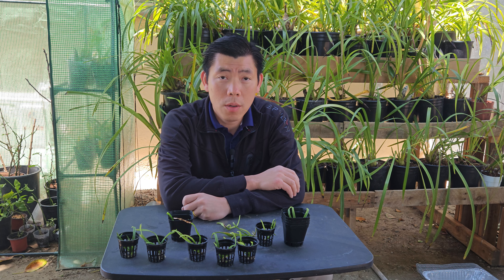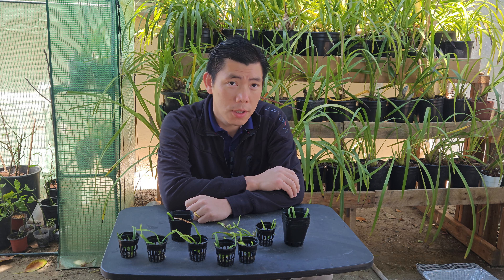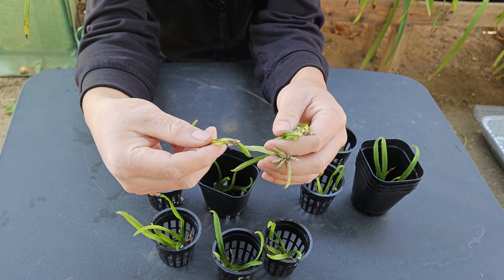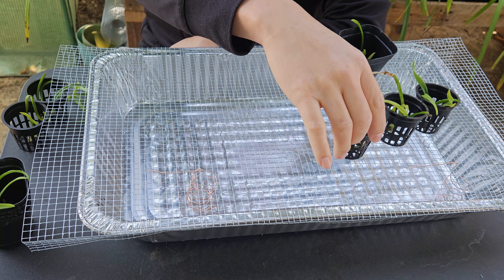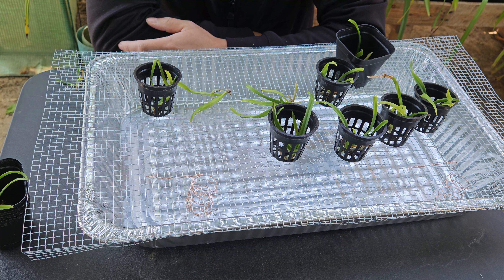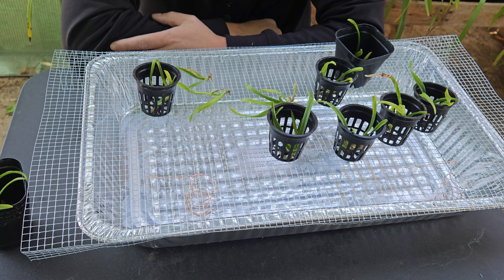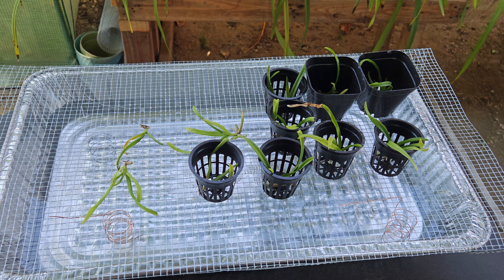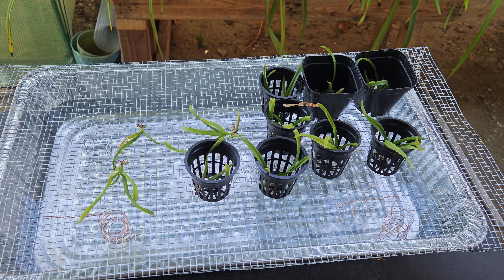How I increase humidity for my seedling and rootless orchids + electroculture experiment.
This humidity tray is a modified version of what I used previously.  This version of humidity tray also incorporate the popular electroculture that most gardeners are experiment and or utilizing in their gardens.  I modified this humidity to incorporate this electroculture to gather the energy in the air to supercharge the water inside the tray and as it evaporate, it will also release electron into the air, which then allow the plant roots to intake that electron along with the humidity.

I am new to this electroculture. I did not find any research that's done for orchid.  I want to experiment it to see whether or not it will work on orchids.  There are a lot of study for gardening and farming.  You can look up Yannick Van Doorne on his channel to learn about this method.

I will post update on this new electroculture humidity tray to keep you guys inform.